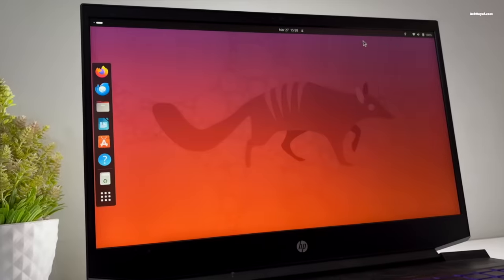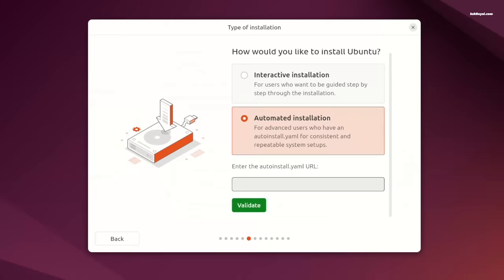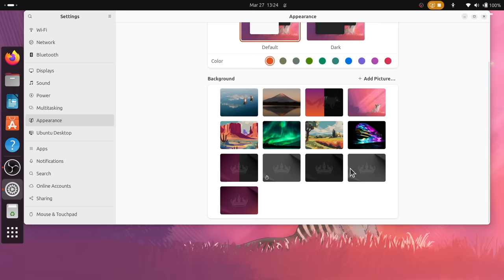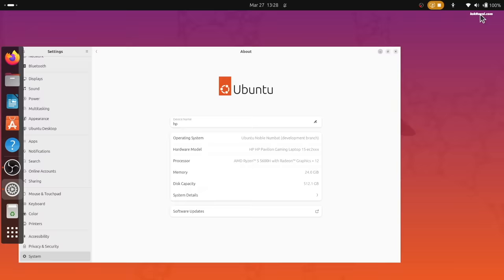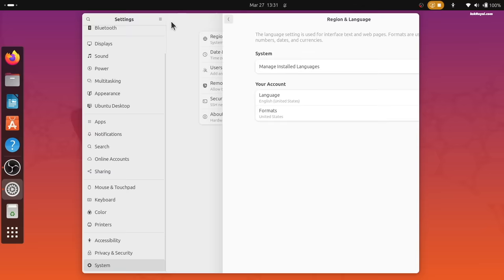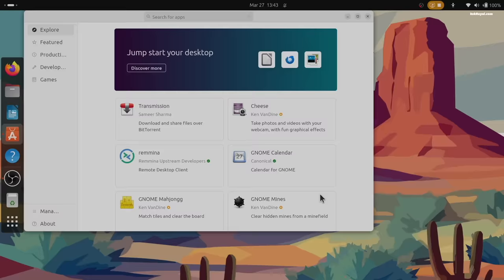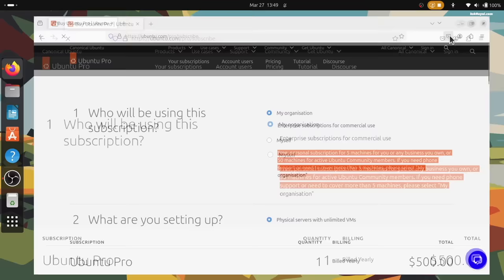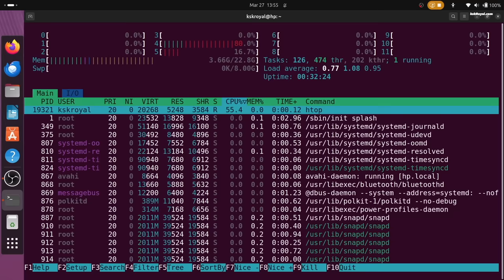UBUNTU 24.04 LTS FIRST LOOK - Top 5 BIG Features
UBUNTU 24.04 LTS FIRST LOOK - Top 5 BIG Features. This is an early Look at the UPCOMING ubuntu 24.04 LTS which brings top new features and significant changes if you are coming from 22.04 & 20.04. The codename for this new LTS release is called NOBLE NUMBAT. In this video, I am going to talk about the top 5 significant features of Ubuntu 24.04 LTS scheduled to be released at the end of April. Let’s get started.

*© KSK ROYAL*
    *MereSai*